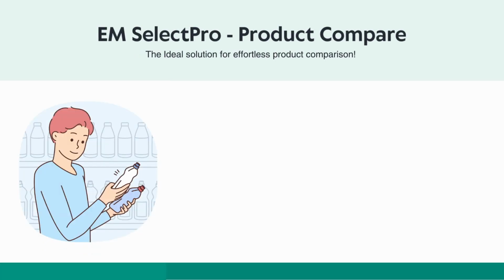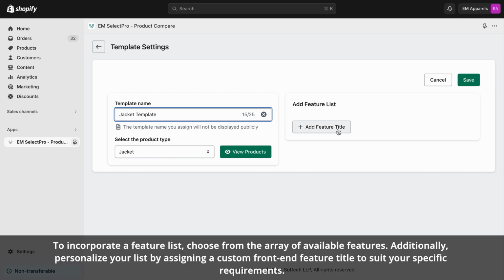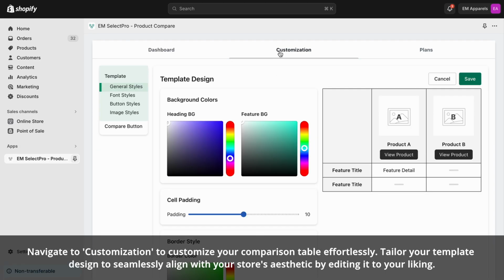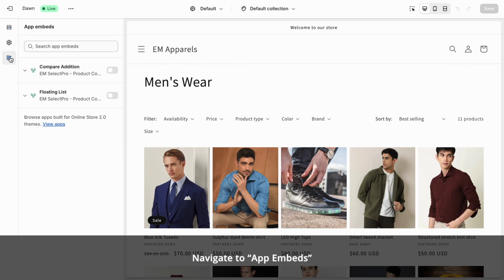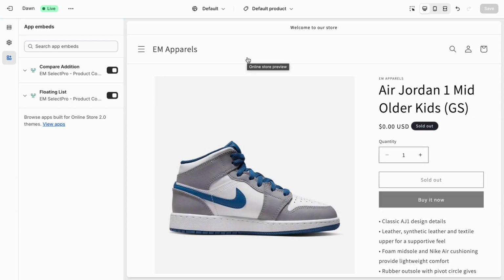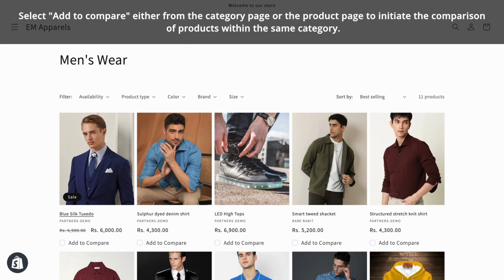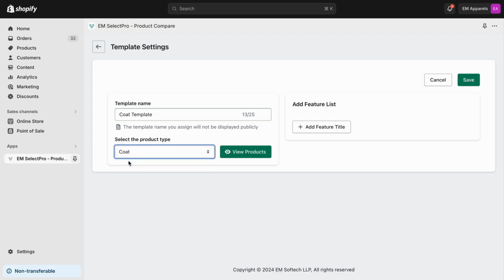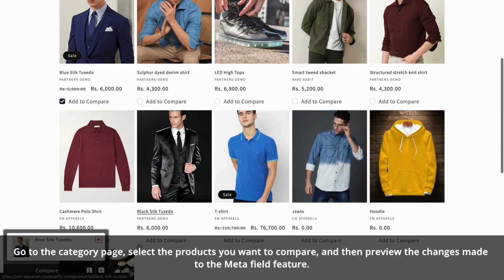EM SelectPro Product Compare App | Step-by-Step Instructions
Enhancing the shopping journey is crucial for boosting sales and cultivating customer loyalty. Empower your customers to make informed buying decisions while seizing every sales opportunity with the EM SelectPro Product Comparison App!

1. Compare Multiple Products:  Compare up to four products simultaneously, enabling customers to make confident purchasing decisions through side-by-side evaluations.

2. Customizable Table Design: Effortlessly customize the comparison table design to harmonize with your online store's aesthetic, ensuring a seamless shopping experience.

3. Custom Meta Fields: Tailor-made for your website's requirements, the app offers the flexibility to incorporate custom meta fields, providing accurate specifications for each product category.

4. Category-Specific: Select specific templates for individual product categories, optimizing the comparison experience to suit the unique layout and features of each category.

5. Quick and Easy Comparison: Simplify the comparison process for customers by allowing them to conveniently compare specifications, features, prices, and more in one place. This streamlined approach saves time and effort, enabling shoppers to swiftly identify their ideal products.

Empower your customers with the tools they need to make confident purchasing decisions while enhancing their overall shopping experience. Try the Product Comparison App today and unlock the potential to drive sales and foster lasting customer relationships!